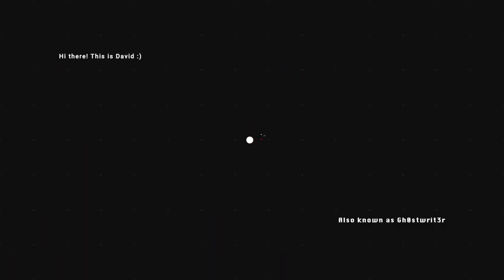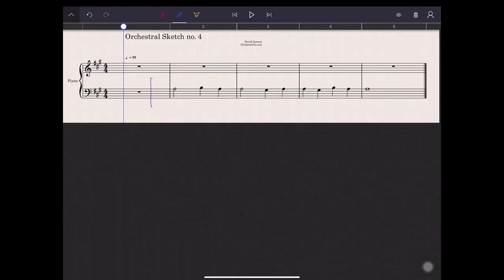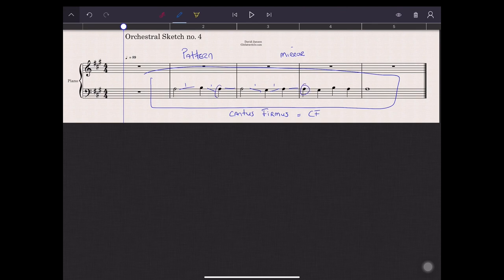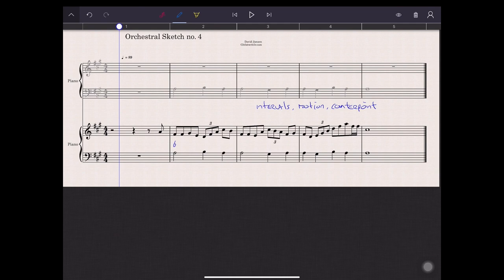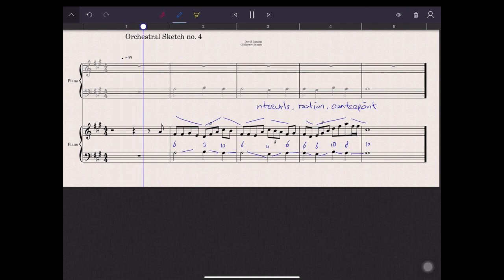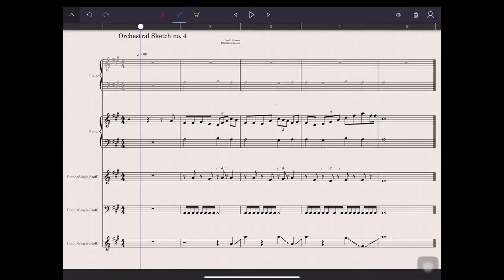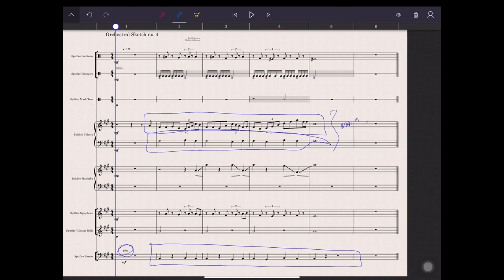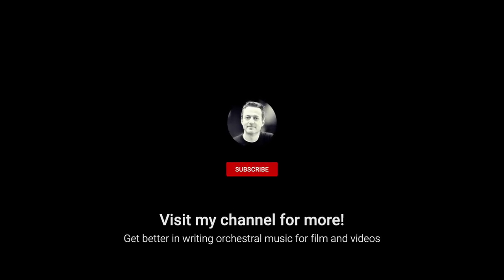How to Write Orchestral Sketch StaffPad #4 | Composer Music Toolkit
This is already orchestral sketch no. 4. One that I’m not particularly proud of. But that’s ok. Doing these sketches are an exercise to get a better understanding of composing, orchestration and why certain things work and others don’t.

00:00 - Introduction
01:03 - First listening to cantus firmus and orchestrated version
02:09 - Cantus Firmus
03:15 - Counterpoint, intervals and motion
05:47 - Rhythm
06:57 - Decoration
07:52 - Orchestration